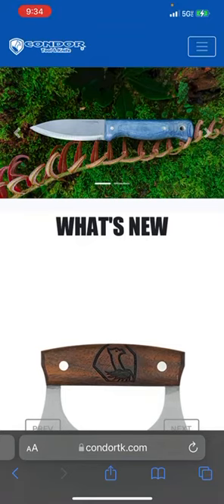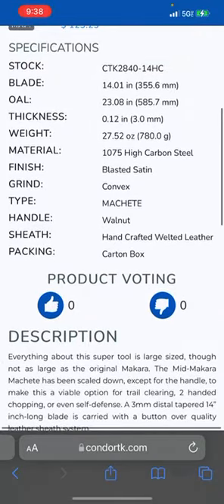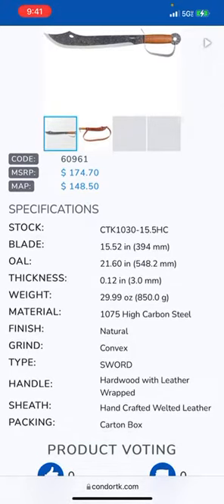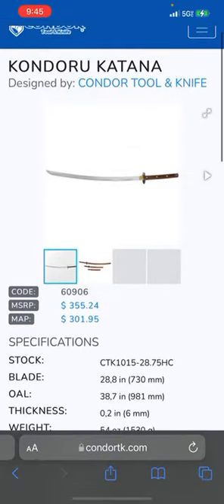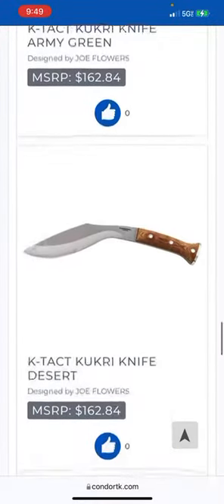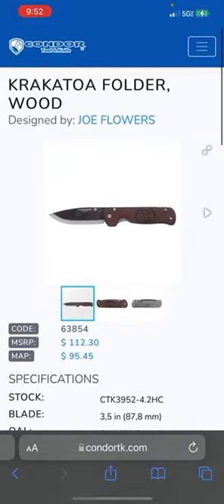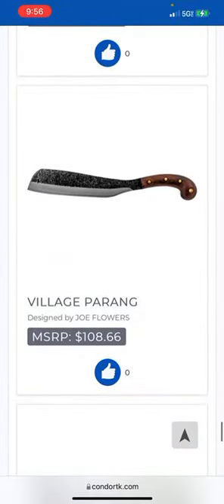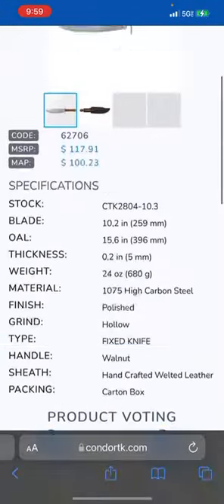Window shopping Condor tool and knife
Taking a look at the current Condor lineup.